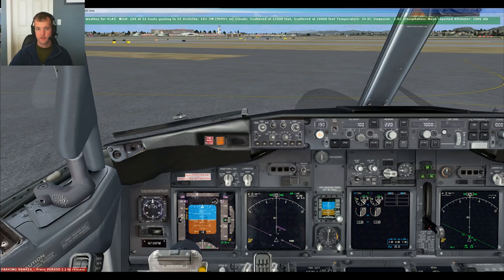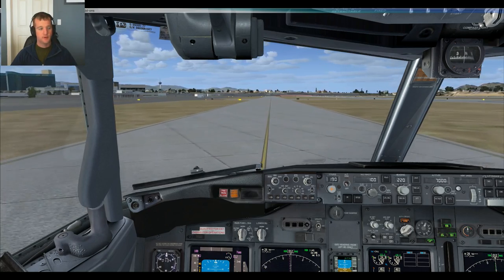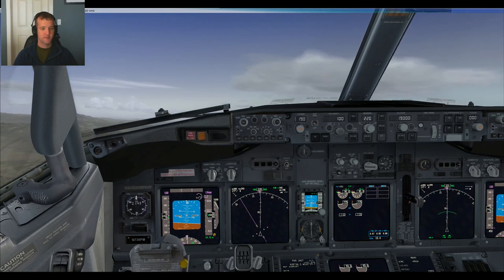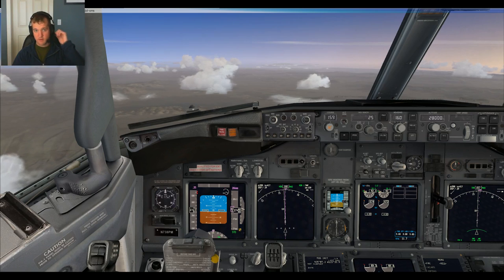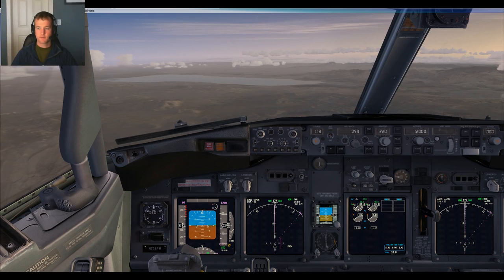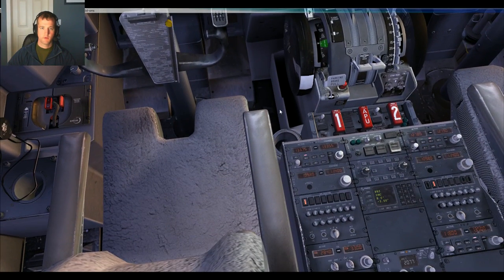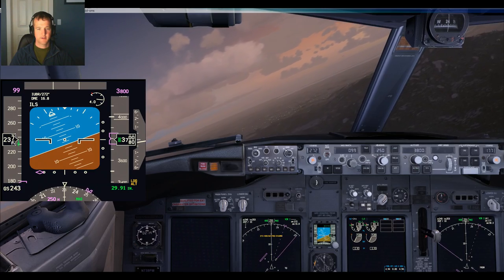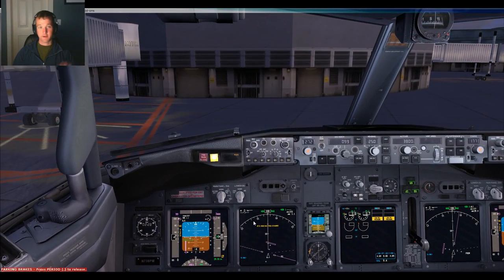FSX - Hand flying the PMDG 737 from Vegas to San Diego on PIlotEdge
No FMS. No Flight Director. No Autopilot? No problem.

Here's a short flight on PilotEdge from KLAS to KSAN using the MCCRN3 departure TNP transition and the BARET5 arrival into Lindbergh.

System Specs:
i7 4770K @ 3.5Ghz
16GB RAM
GTX 780Ti
Turtle Beach X12 headset

Sim: FSX:SE
Thrustmaster Warthog HOTAS
Saitek Pedals